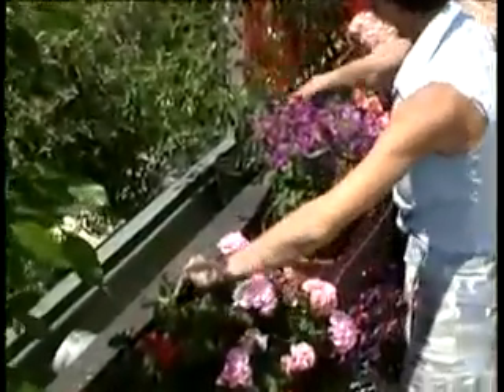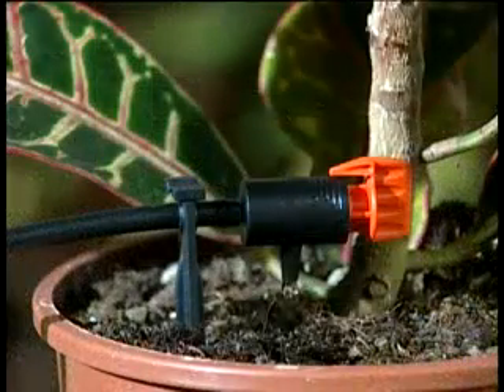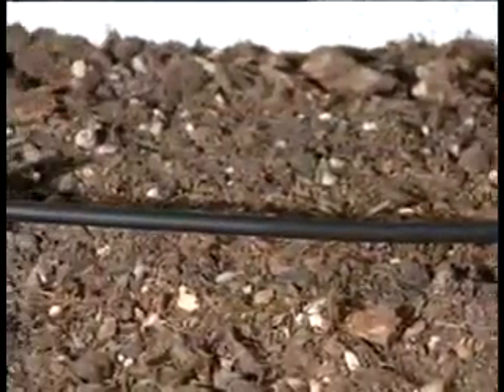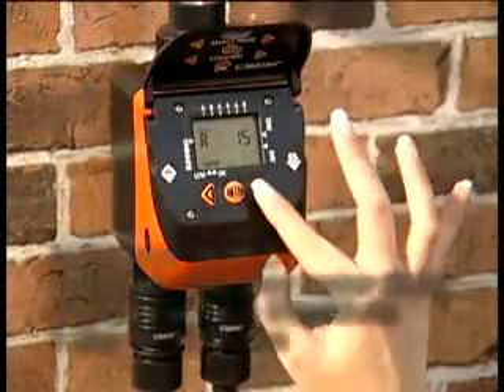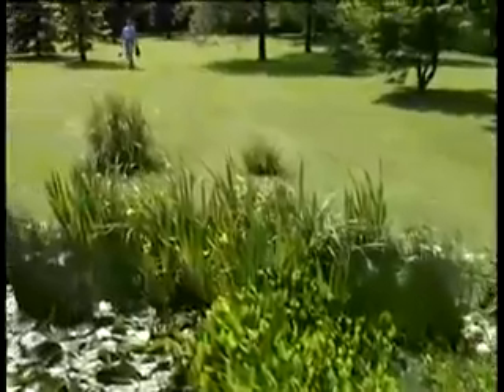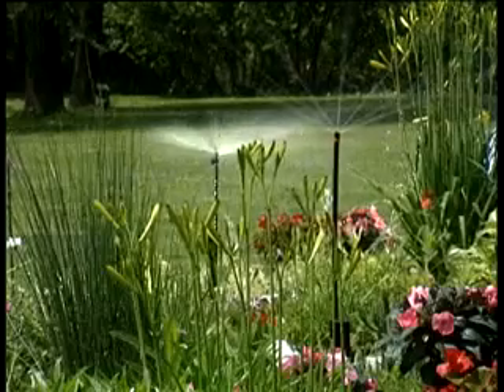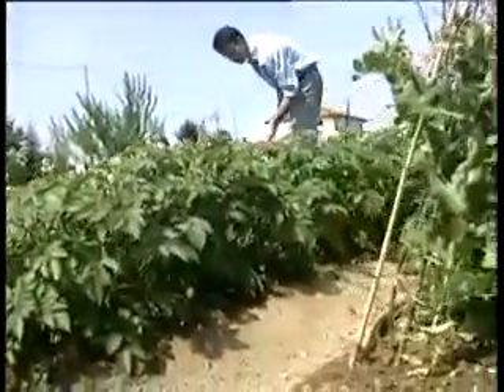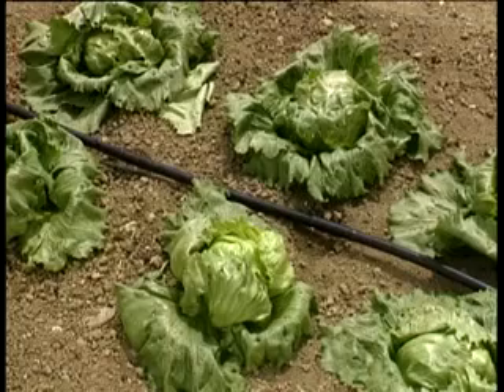Drip irrigation made easy, Rain Jet, by Claber SpA.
Drop by drop, water goes directly to plant roots, in the quantity metered by the electronic timer. Claber micro-irrigation represents the highest standards of reliability, water economy and simplicity of use. And with Claber, its easy to make up your own watering system design for your specific requirements: on the terrace or in the vegetable patch, without tools and with all the accessories and parts you need.